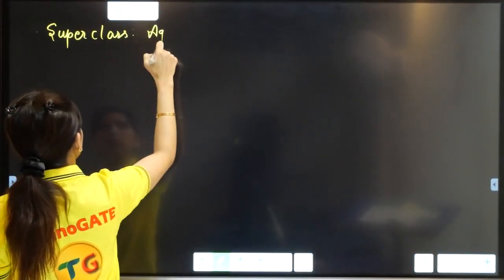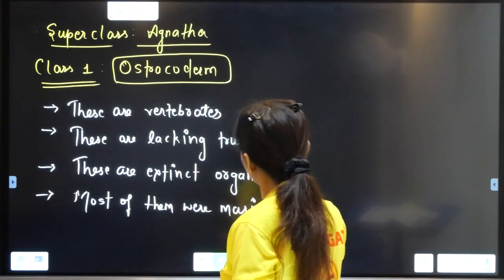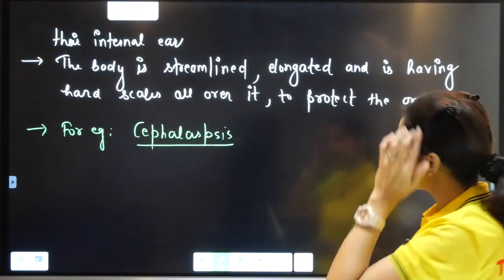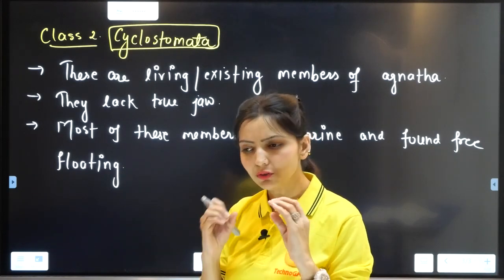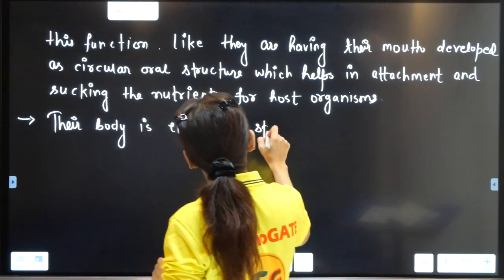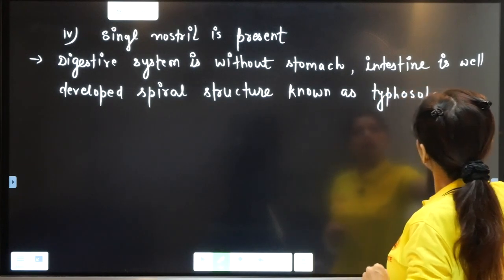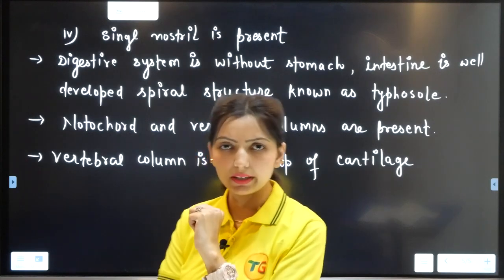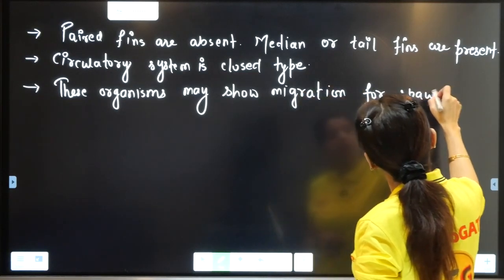BIOLOGY ANIMAL KINGDOM|TechnoGATE